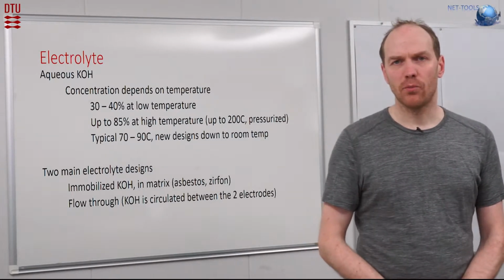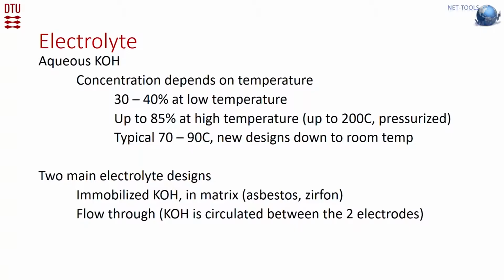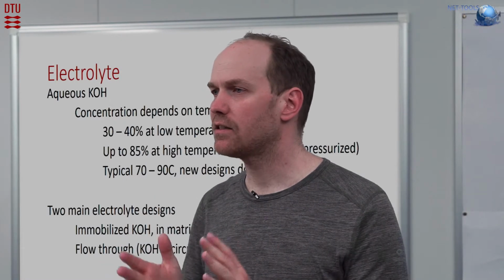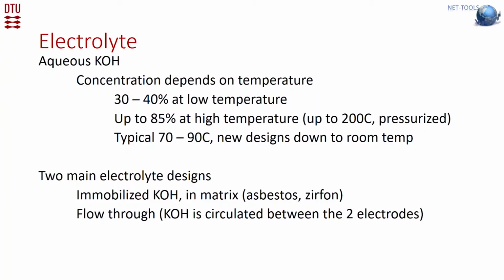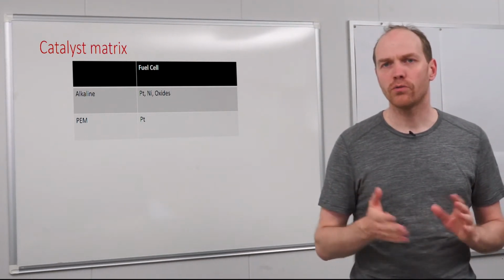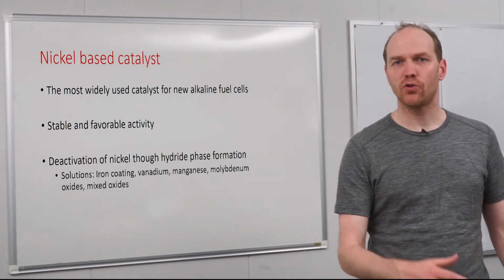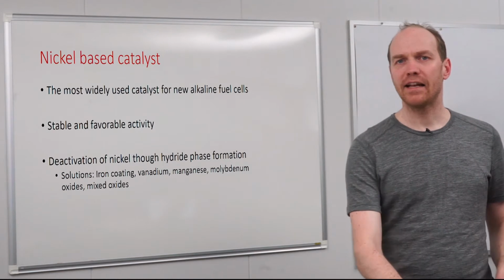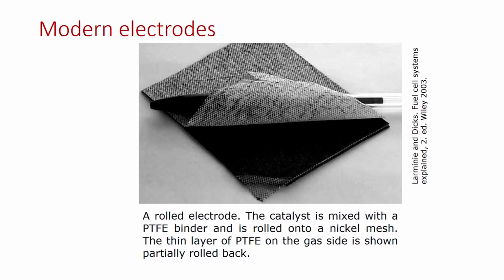3.4.2 AFC Components